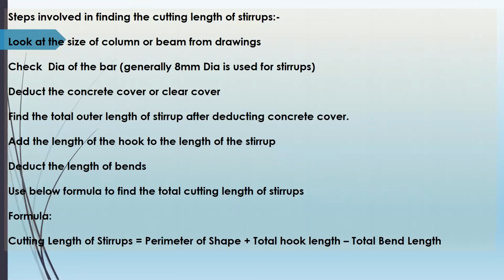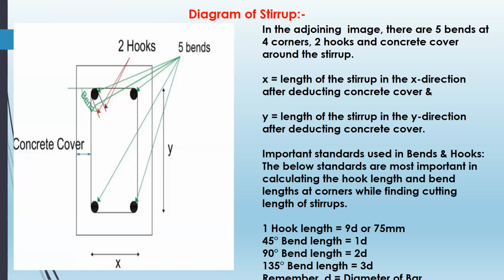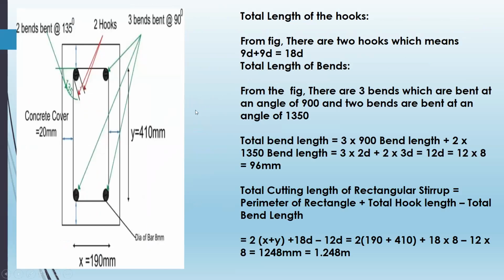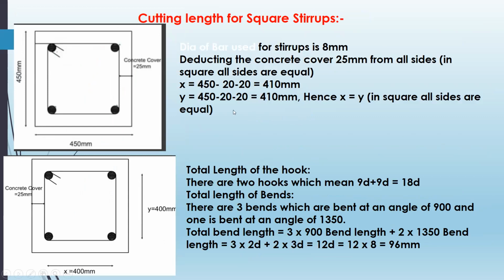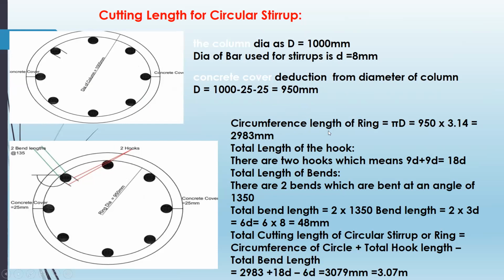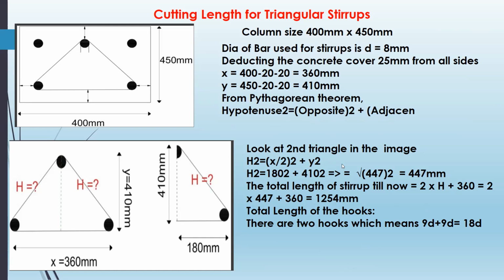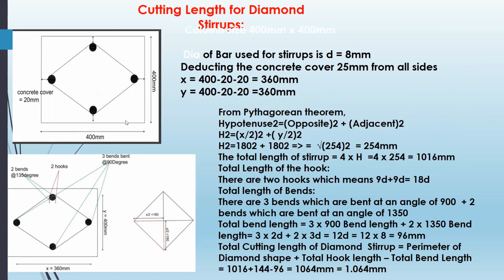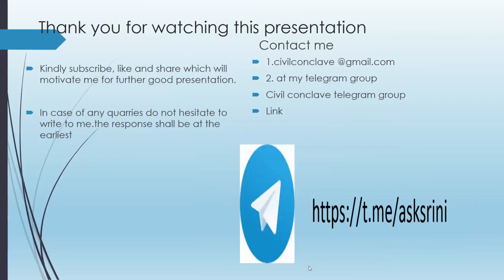QTY SURVEY-PART 6-HOW TO CALCULATE STIRUP LENGTH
A stirrup is a light frame or ring that holds the foot of a rider, attached to the saddle by a strap, often called a stirrup leather. Stirrups are usually paired and are used to aid in mounting and as a support while using a riding animal (usually a horse or other equine, such as a mule).